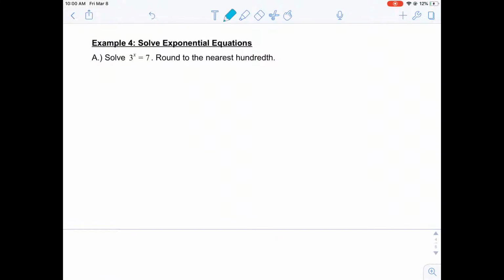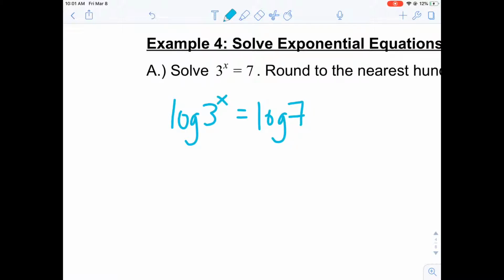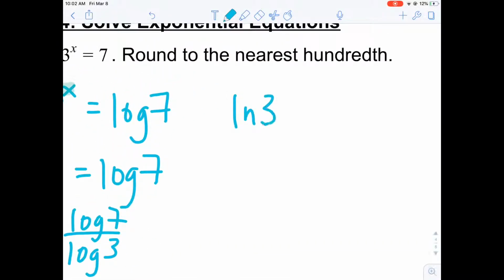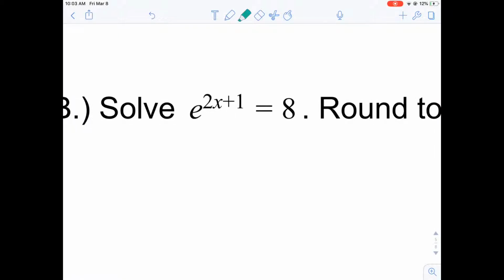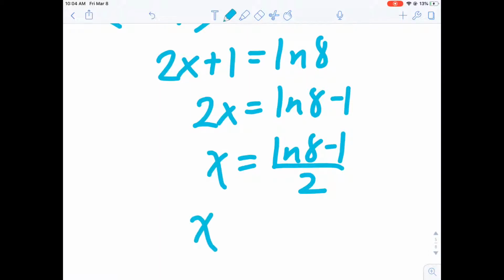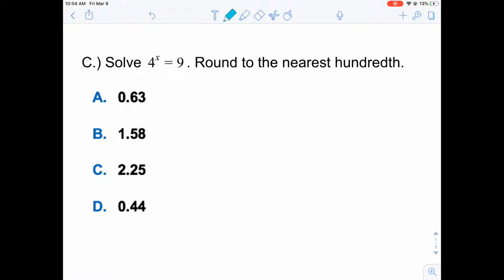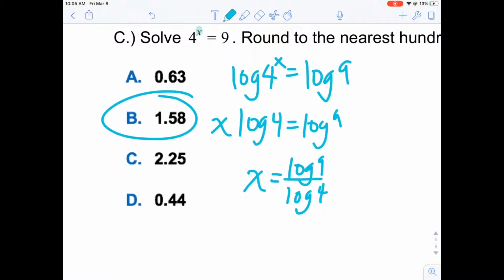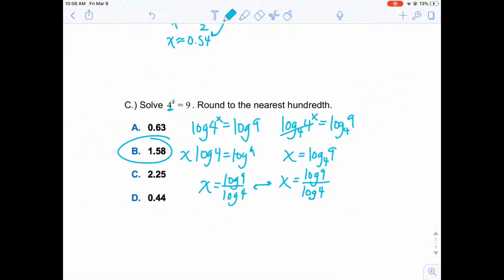Solving Exponential And Log Equations Ex:4